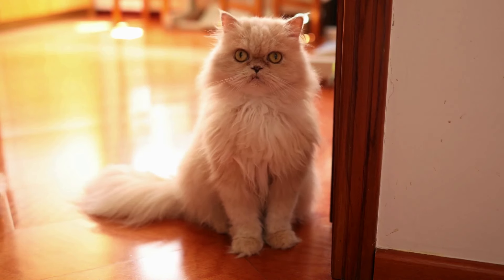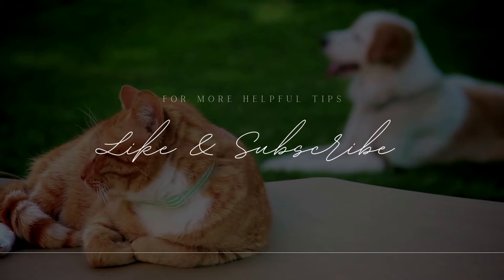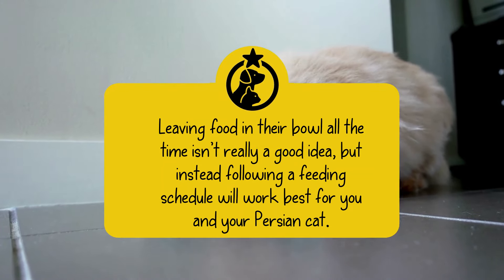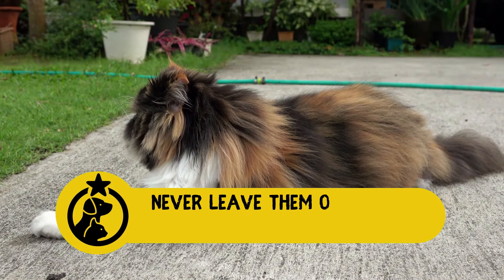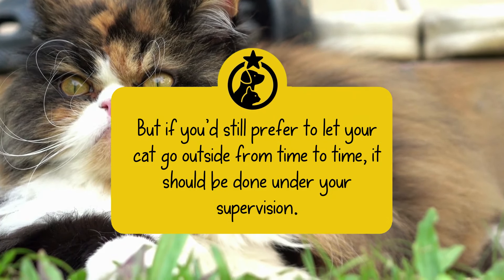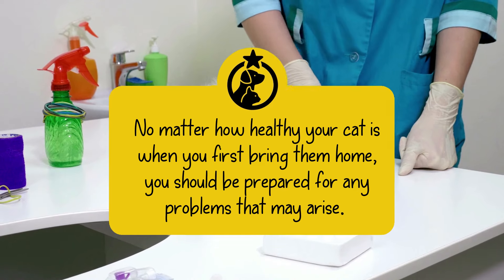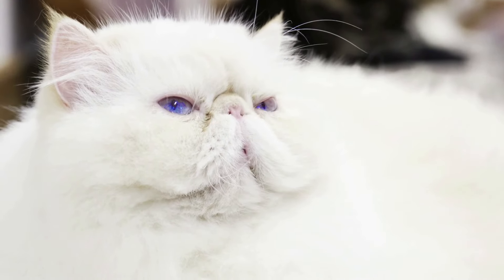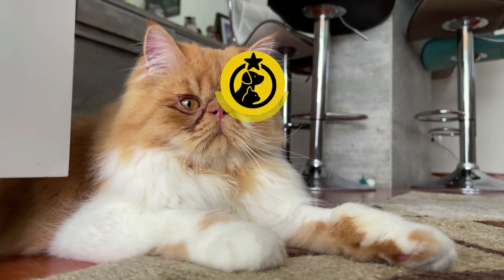5 Things You Must Never Do to Your Persian Cat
In this video, we bring to you 5 Things You Must Never Do to Your Persian Cat.

To Be Clear: The Persian cat is North America's, if not the world's, most popular pedigreed cat. They originally gained popularity during the Victorian era, but they had been around for a long time before that. However, nothing is known about their early life. The majority of people have a mental image of a white Persian, however, the Persian cat comes in a variety of vibrant hues and patterns. As a Persian cat owner, they’re things you must avoid doing in order to give your feline the best, and in this video, we bring to you 5 things you must never do to your Persian cat.